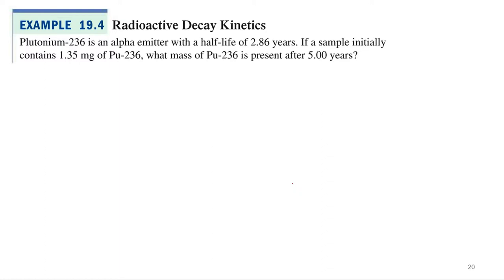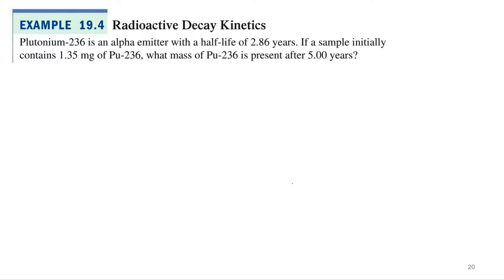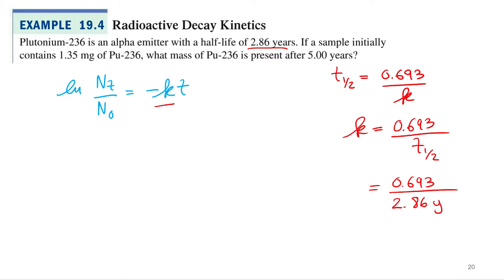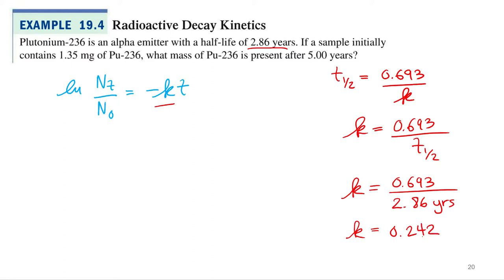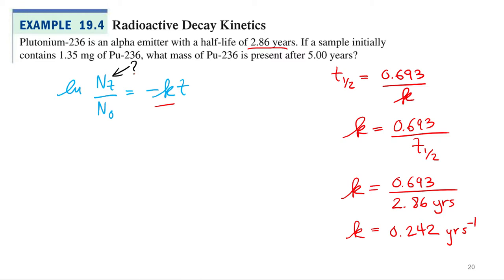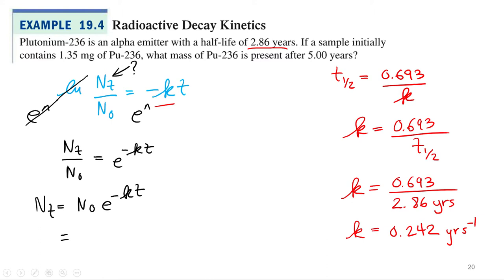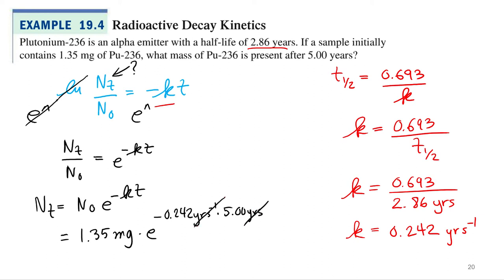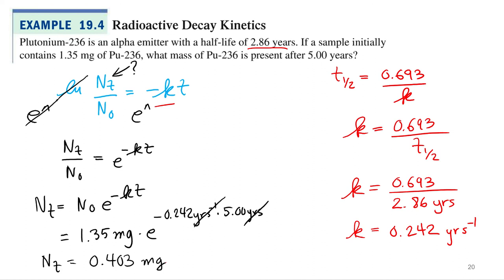Nuclear Chemistry 8.13 Nuclear Reaction Kinetics Example #2